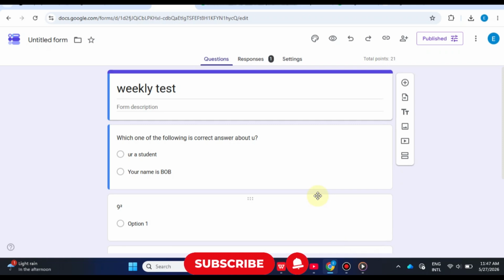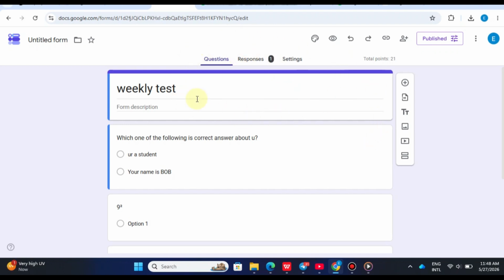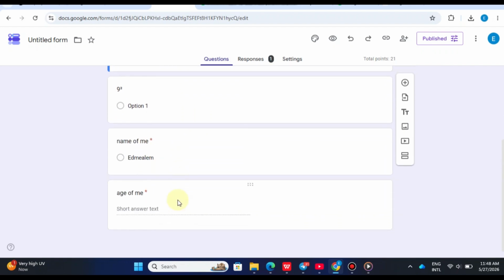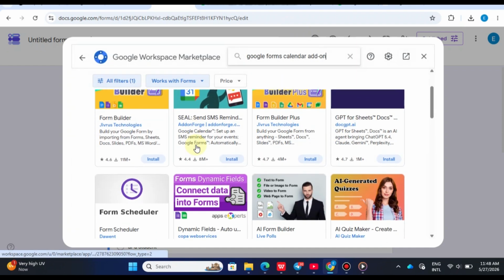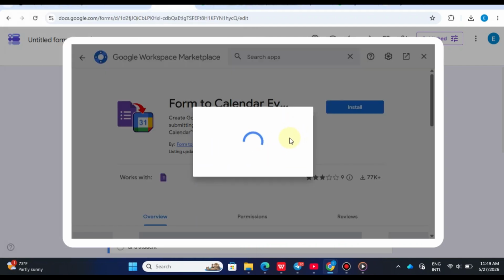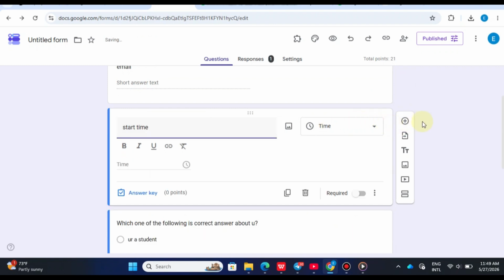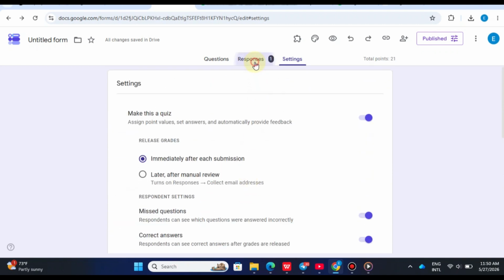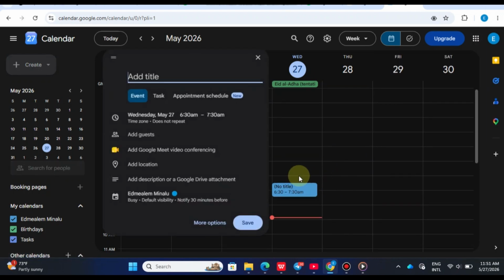How To Link Google Forms With Calendar (2026 Guide)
how to link google forms with calendar, google forms to google calendar, connect google forms to calendar, google forms calendar sync, automate google calendar with forms, schedule appointments google forms, google form booking system, google workspace automation, google apps script calendar, productivity tools, google workspace, online scheduling, 2026, google forms update, tutorial, how to, step by step guide, learn google forms, scheduling tips